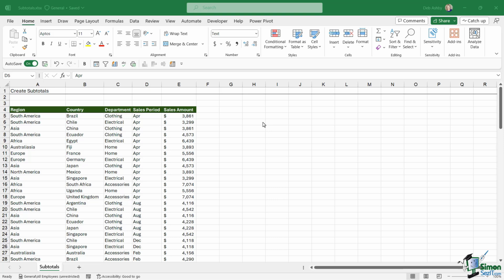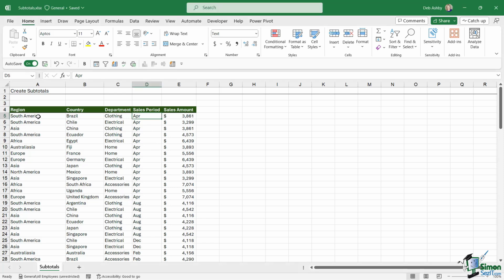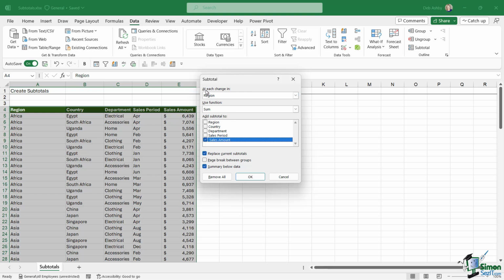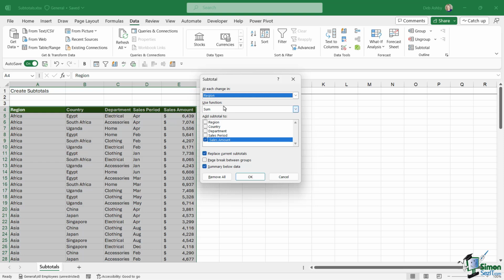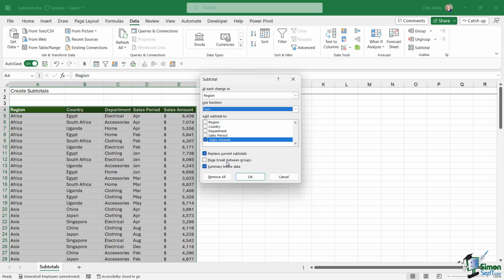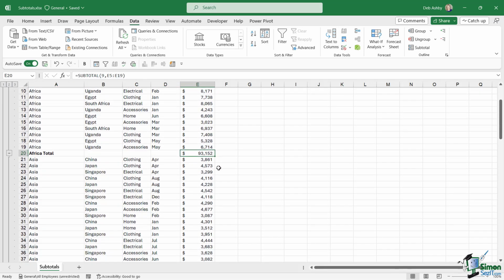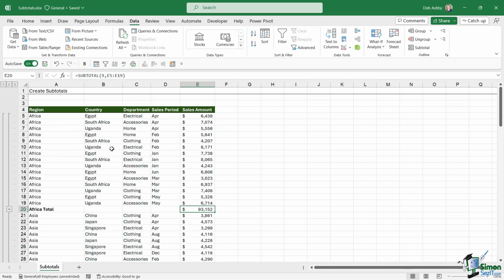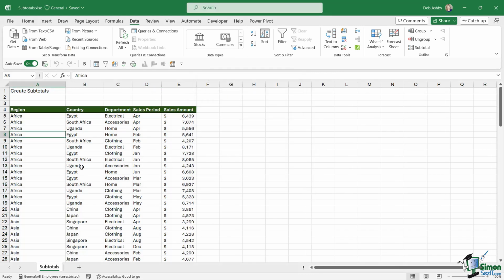Excel 365 for Beginners: Apply Subtotals in Excel Lists (49 of 51)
This is Part 49 of our comprehensive 51-part course designed to help you build a solid foundation in Excel 365. In this tutorial, learn how to apply Subtotals to a dataset in Excel. Additionally, you will explore using outline levels to expand or collapse data views, making it easier to focus on specific parts of your dataset.